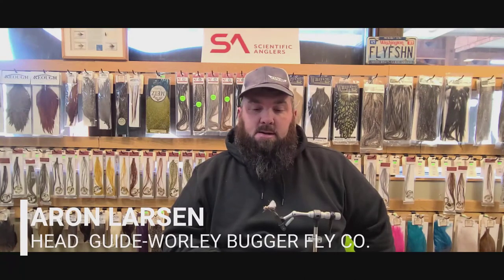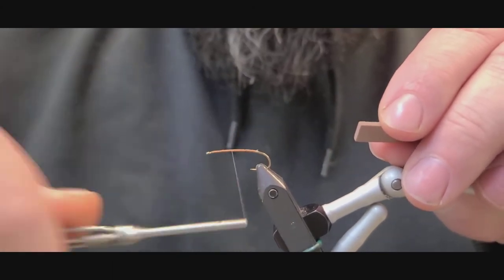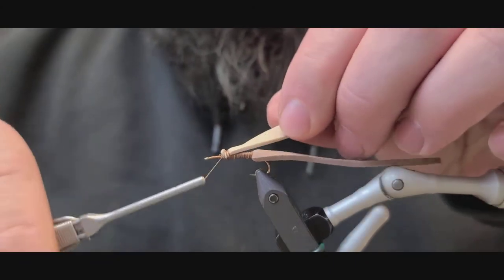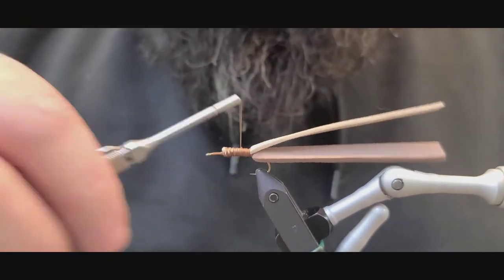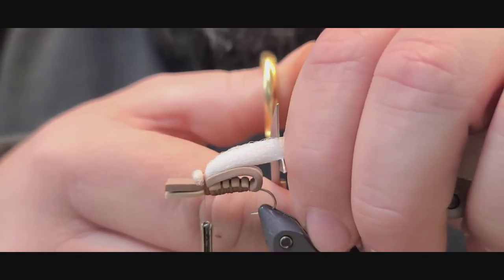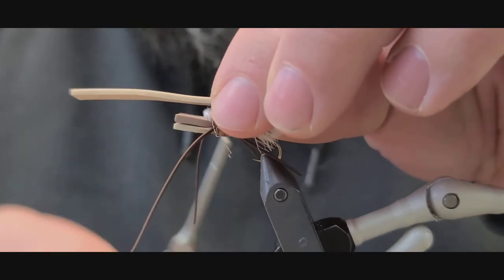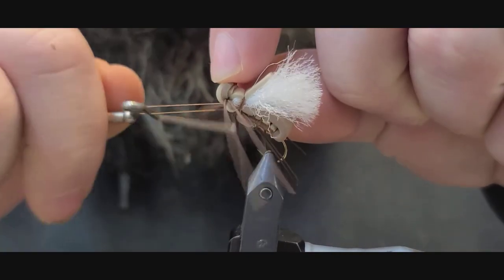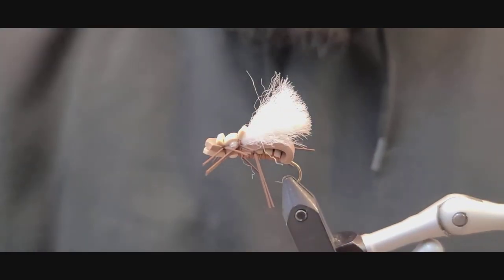Fat Albert-Worley Bugger Fly Co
Aron Larsen, Head Fly Fishing Guide at WBFC shows you how to tie the "Fat Albert".  This high floating foam stonefly/terrestrial fly pattern can be an effective when used during a number of different aquatic hatches or when incorporating multiple flies.

For more information on this pattern and many others, please visit the WBFC Website.  Of course all of the fly tying materials for this fly and billions more are available at the WBFC Brick & Mortar Pro-Shop in Ellensburg Washington.

Thanks for viewing and sharing.